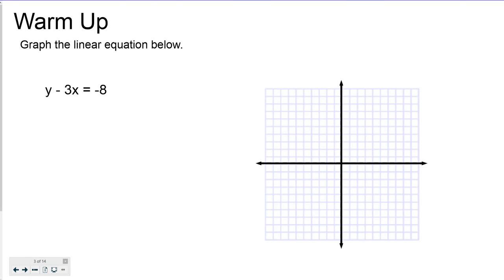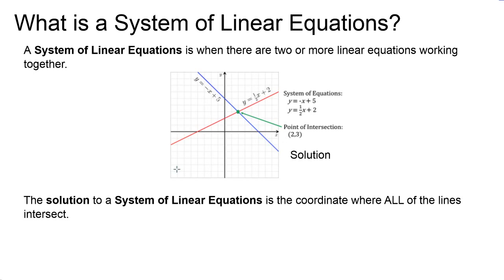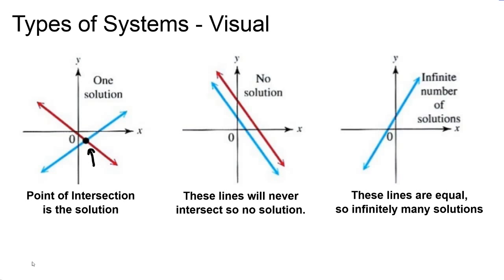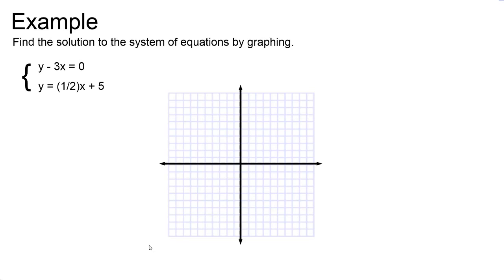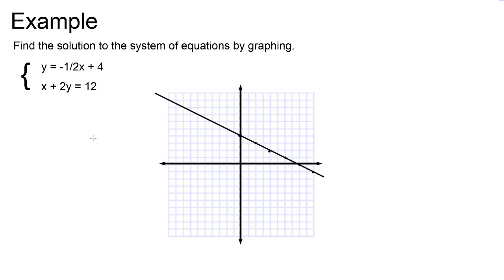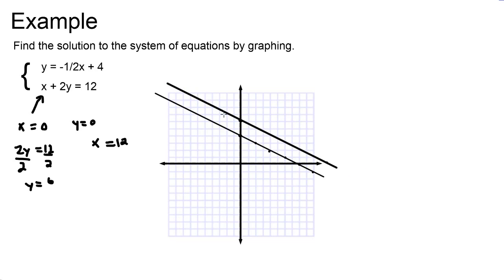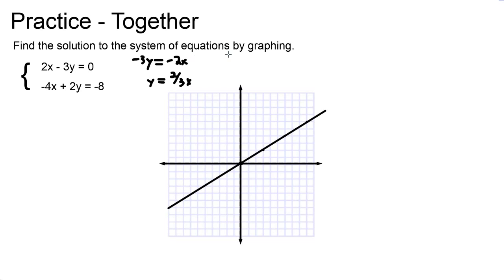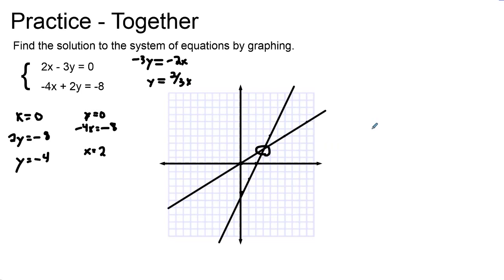Solving Systems of Equations by Graphing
In this video, I show you how to solve a system of linear equations by Graphing and take you through some examples and practice.